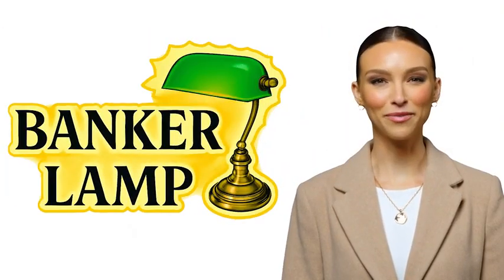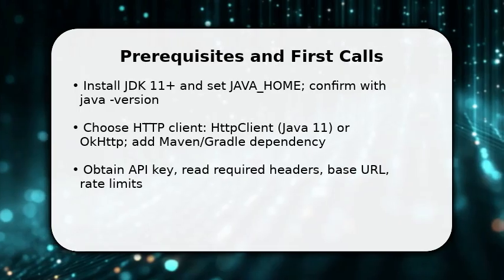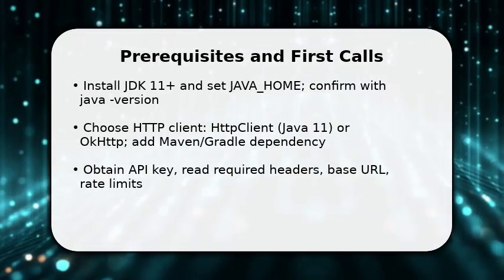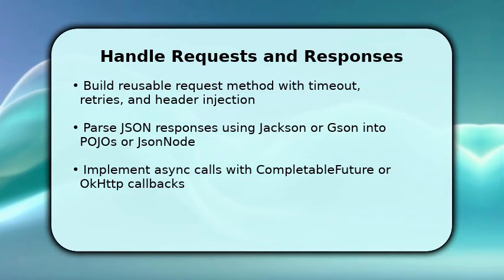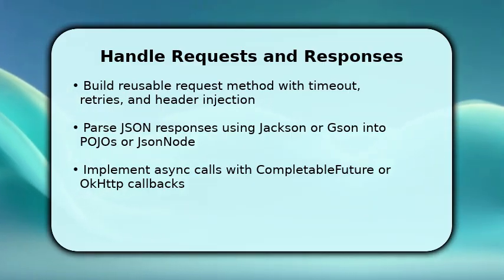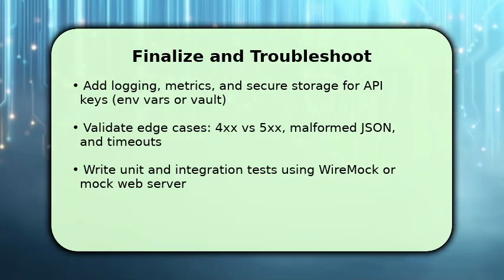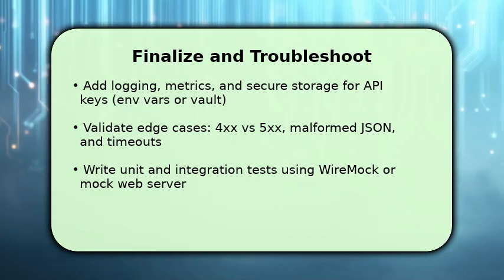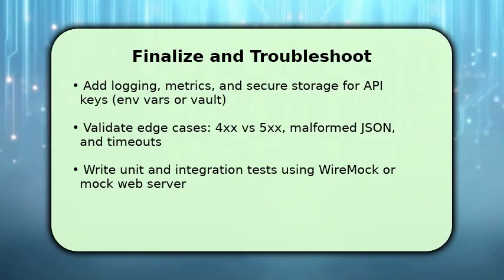How to Use Api in Java Program - Full Guide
Dive into the world of Java APIs as we provide a comprehensive guide on how to integrate and utilize them within your applications. From understanding basic concepts, setting up necessary configurations, coding examples for common tasks, troubleshooting tips, this video is designed to equip you with all essential knowledge needed.

Java API, API Integration in Java, Using APIs in Java Programming, Setup Java Environment For APIs, Coding Examples of Using APIs in Java, Troubleshooting Tips for Java APIs